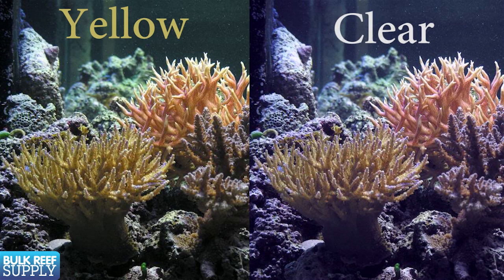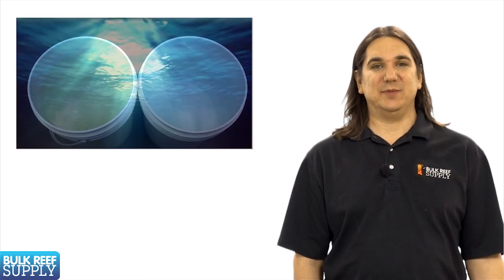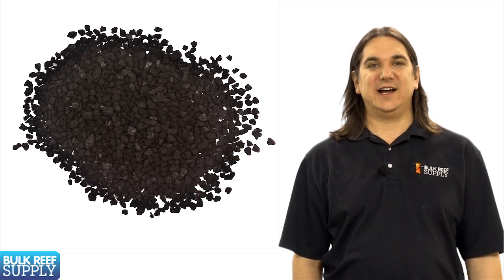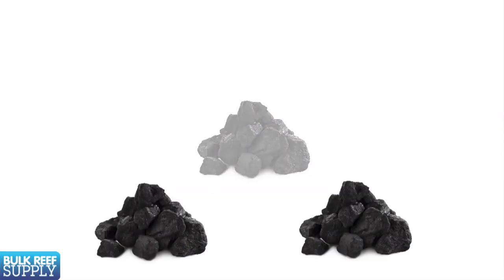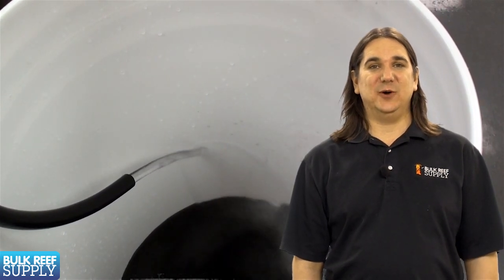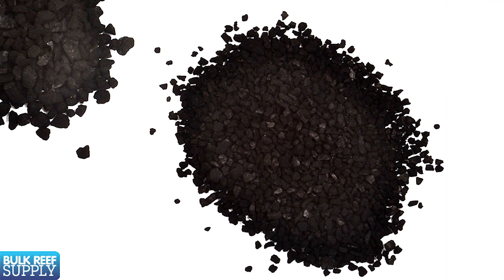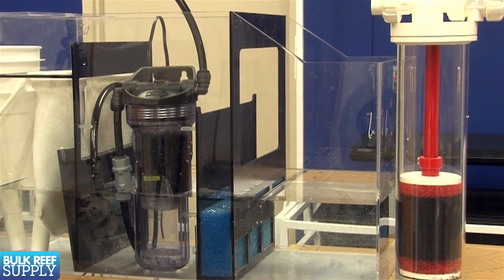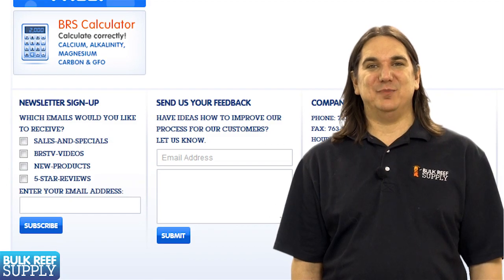Chemical Filtration Media - EP 2: Aquarium Filtration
Today on BRStv, we have our second installment in our Aquarium Filtration series - Chemical Filtration.  In this episode, we discuss the unique benefits of aquarium carbon and GFO (Granular Ferric Oxide) as they relate to removing elements like phosphate and dissolved organics from your reef tank.